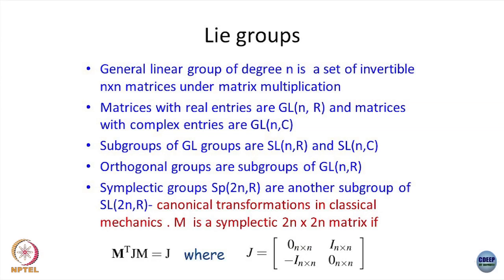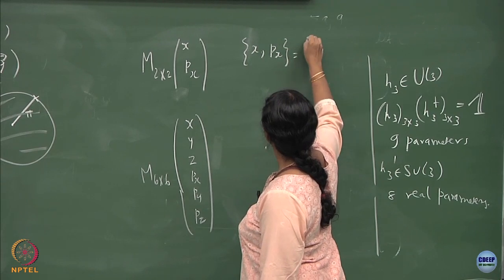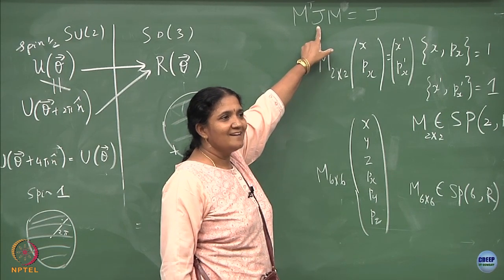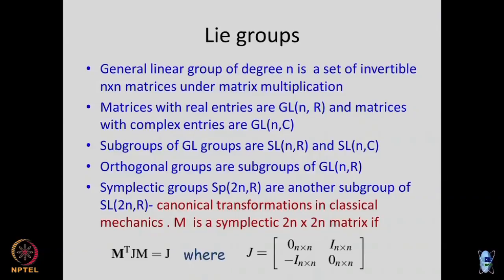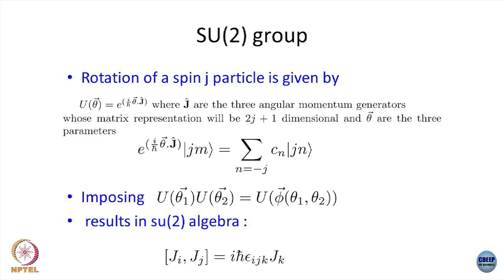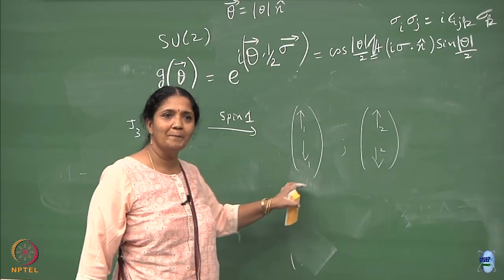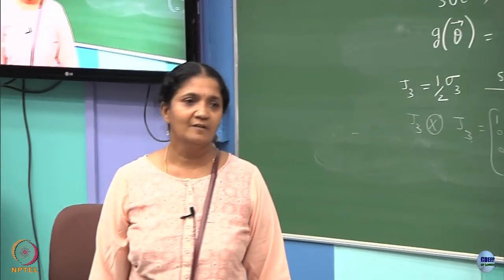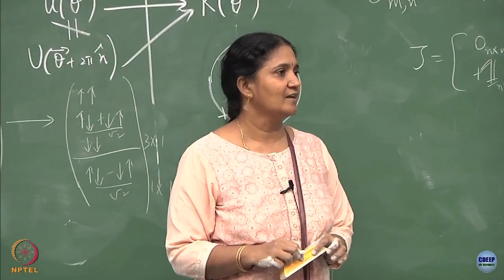Lecture 43 : Symplectic group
Symplectic group